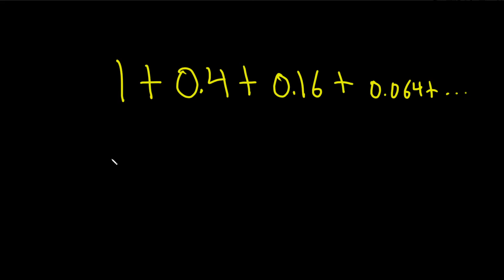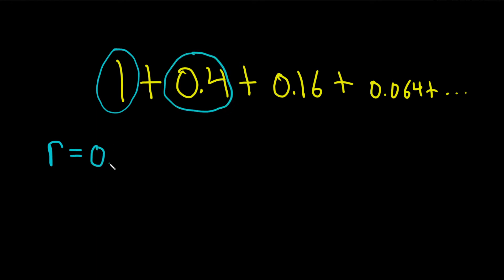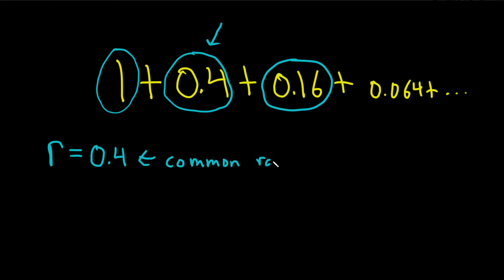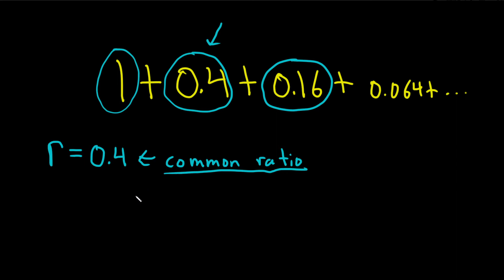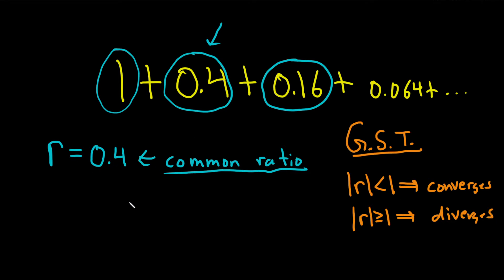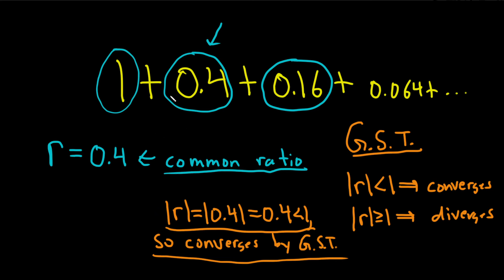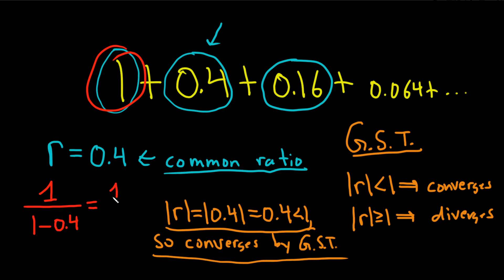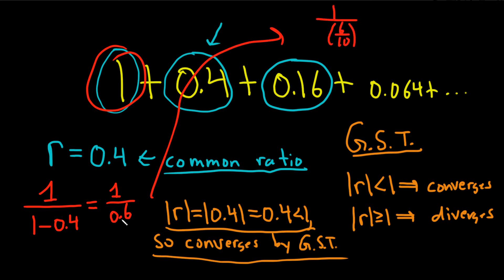Does the Geometric Series 1 + 0.4 + 0.16 + 0.064+ ... Converge? If Yes Find the Sum